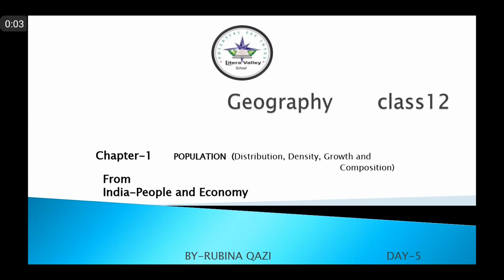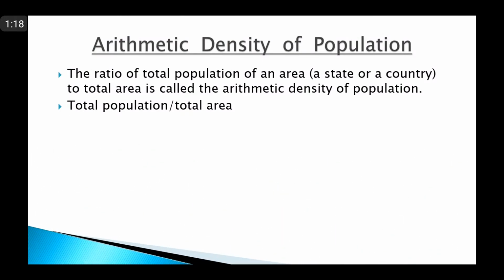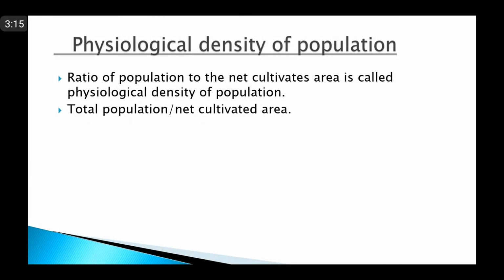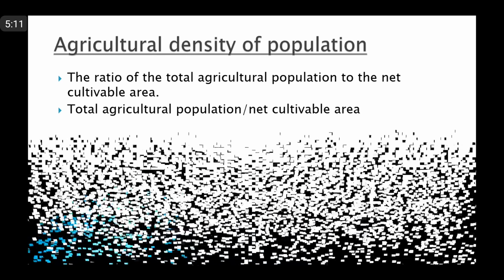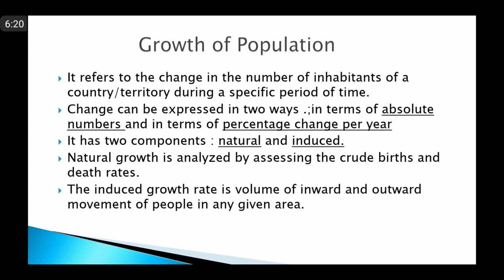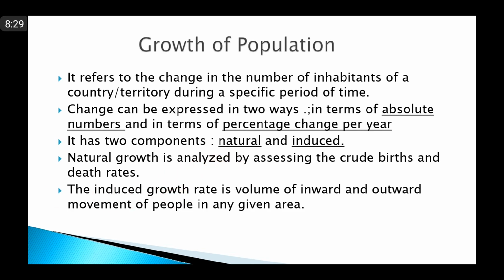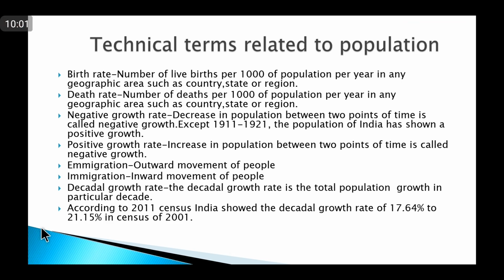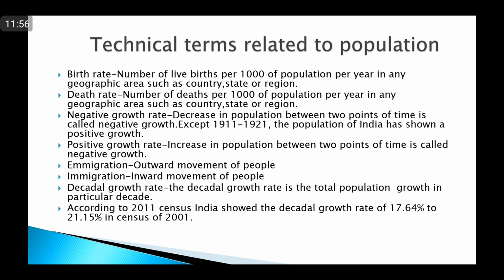Class12_Chapter1_Book-2_Day5